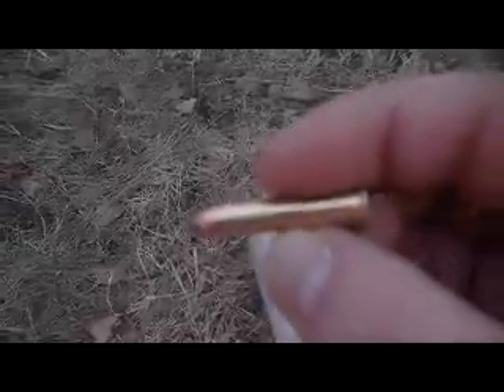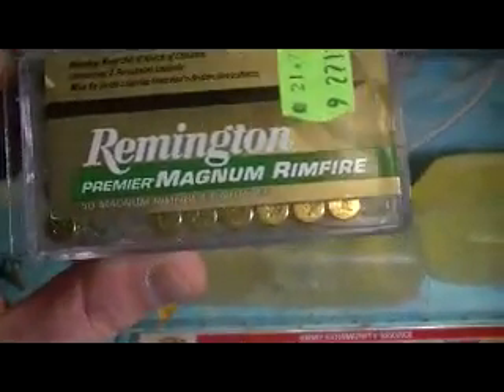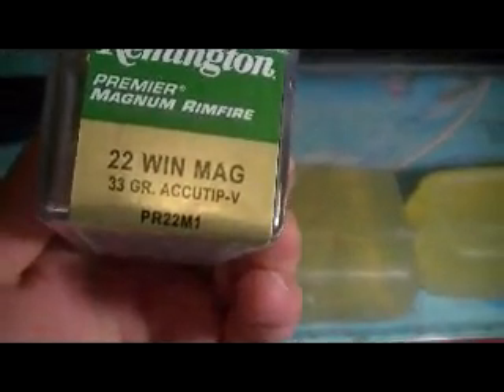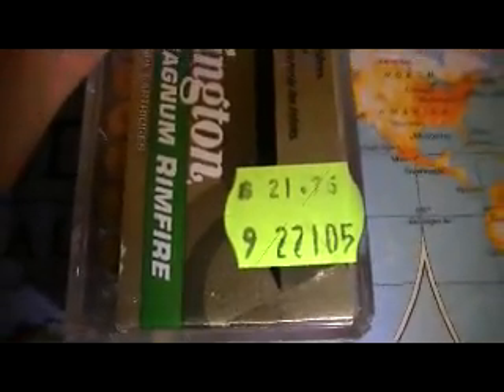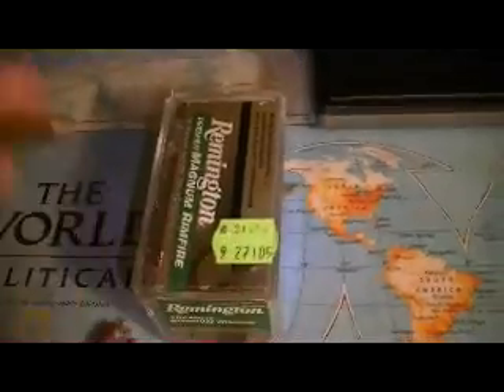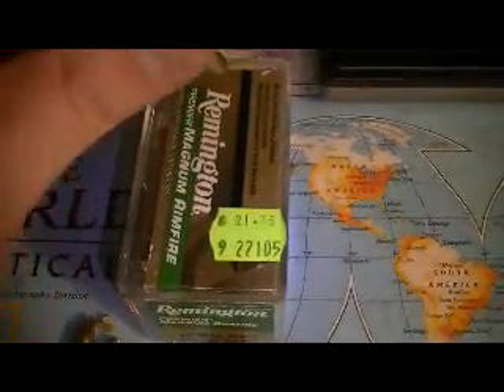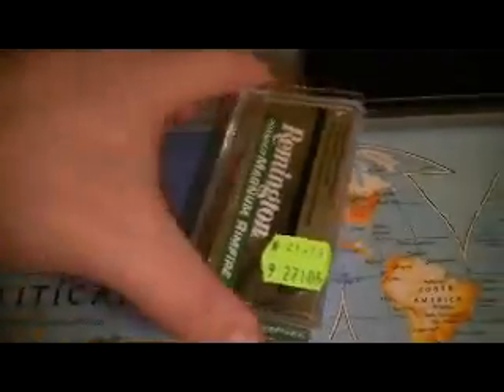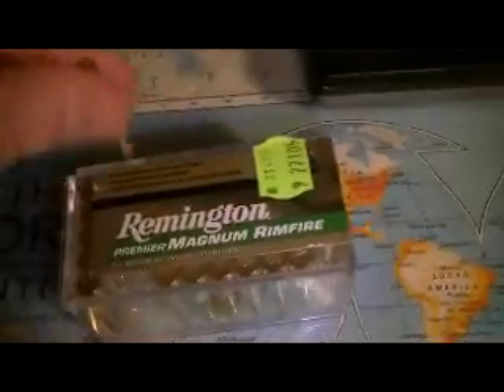22 Magnum Ballistics Test (Remington Polymer Tip)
This is probably a good *Rifle* round. I used a pistol, so it did not fragment as intended due to the lower velocities.  It did exhibit cavitation and disruption at about 4 inches depth, and i assume the bullets started to tumble or yaw or spin or something after the polymer tips got blown out.